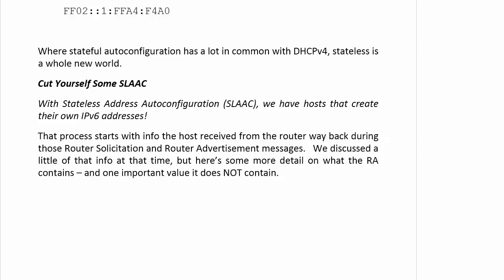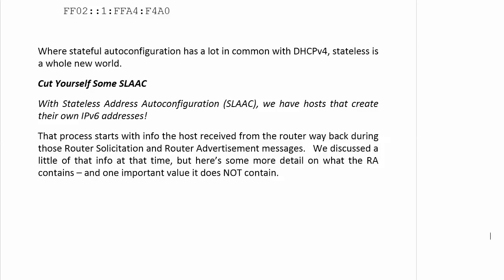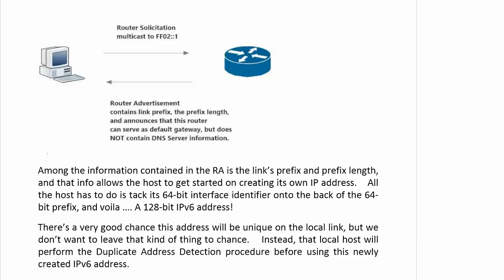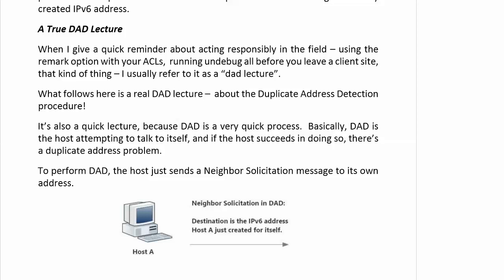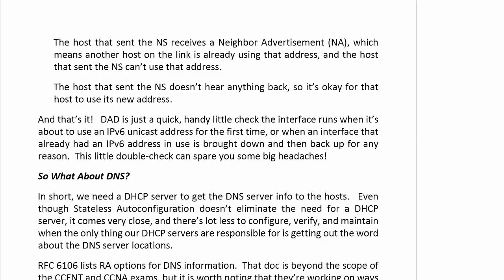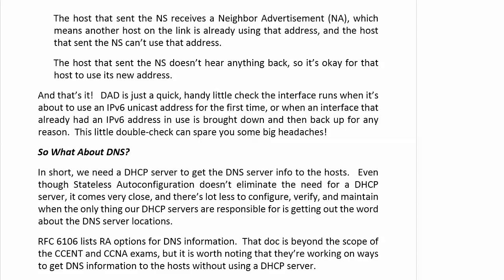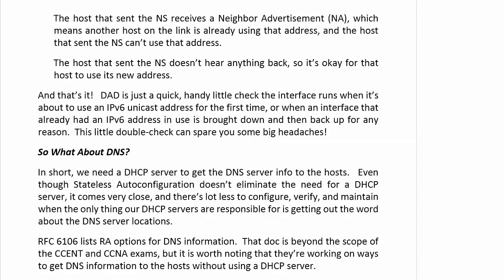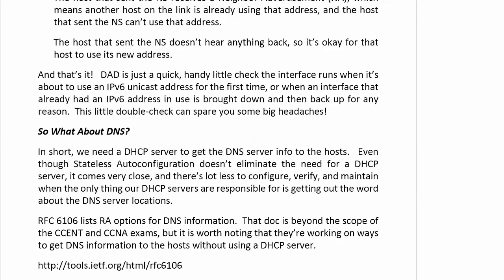323 Stateless Autoconfiguration and DHCPv6